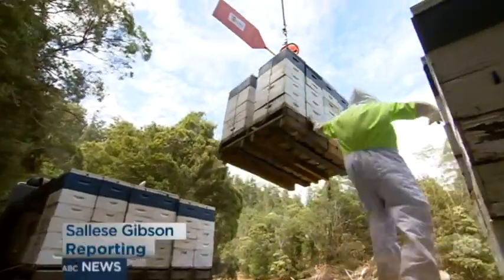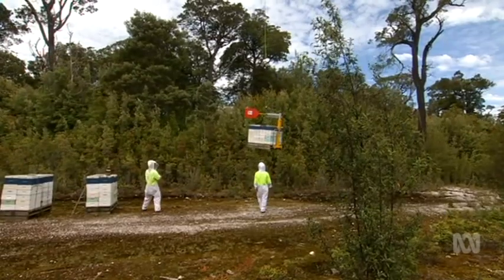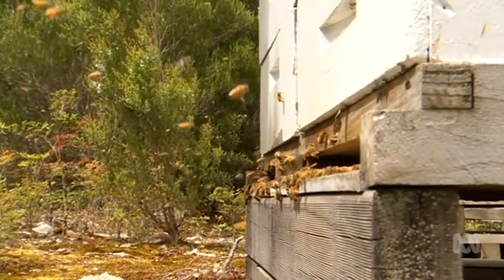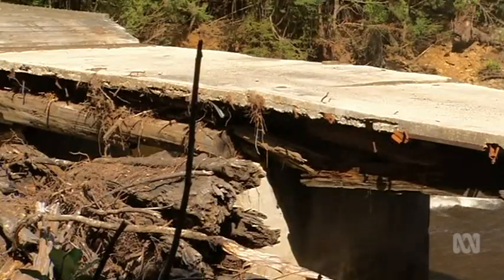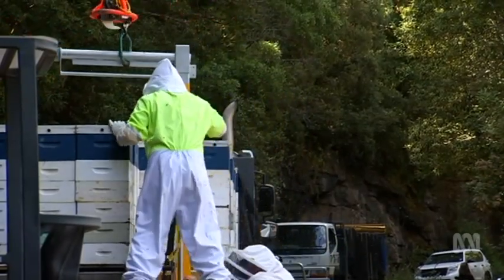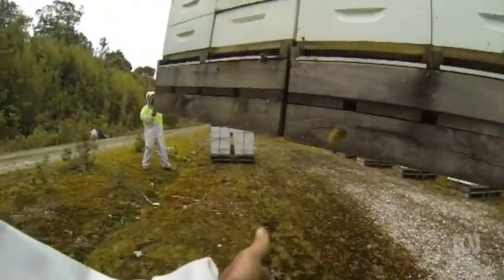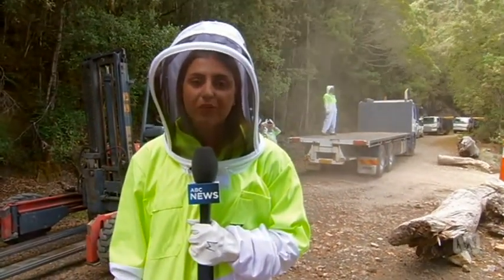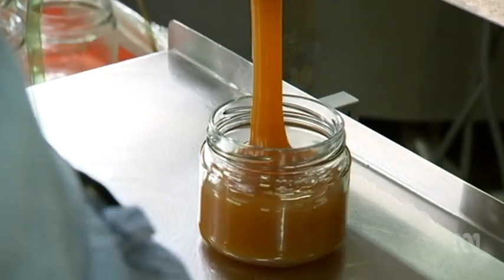Helicopter Lifting Beehives into the Tasmanian Rainforest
Flooding in 2016 left Australian Honey Products without access to  the unique leatherwood honey due the destruction of a key bridge in the Tarkine Rainforest.
Using a specially designed pallet hook, they were able to helicopter drop 200 hives to capture the special harvest.